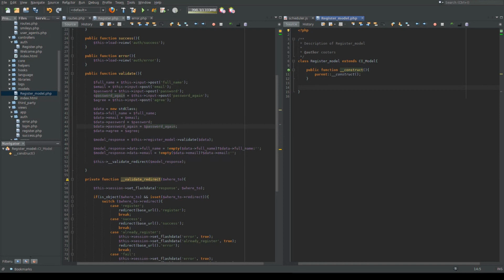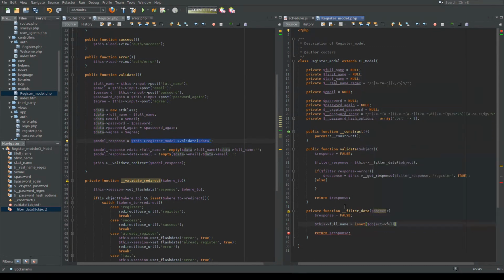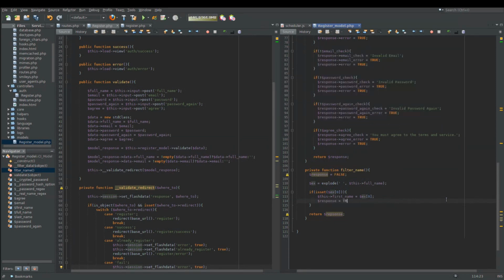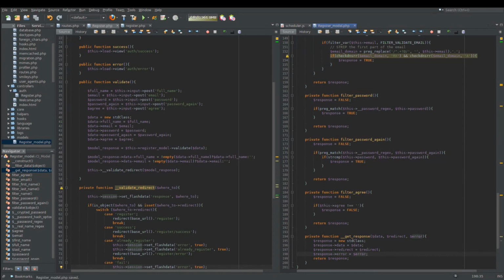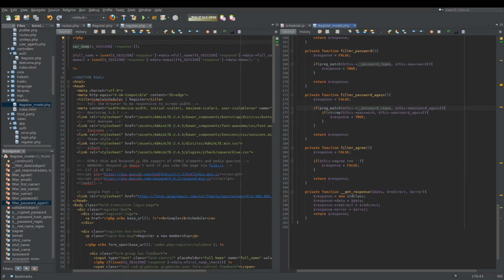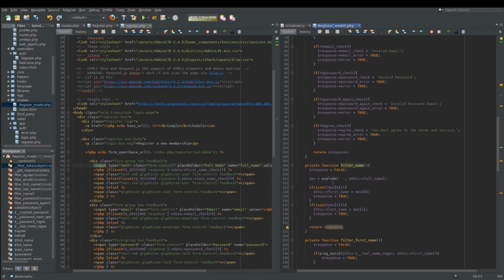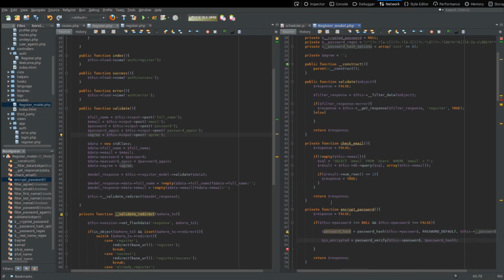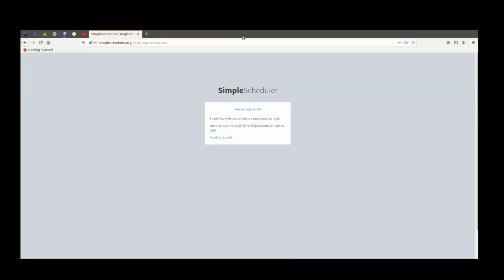Creating PHP & JavaScript Event Scheduler - Part 2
In this tutorial we will be creating an event scheduler. This will allow users to sign up and login to allow them to create events on a personalized calendar.

In this part we finish creating the registration portion of our app. In the next lesson we will work on creating the login portion of our app.